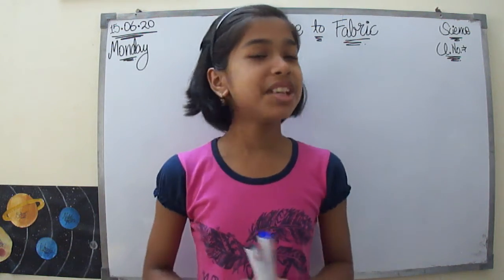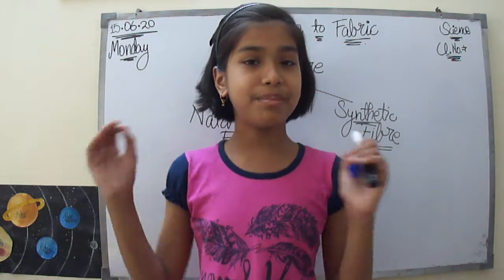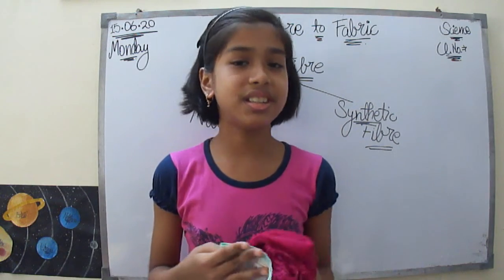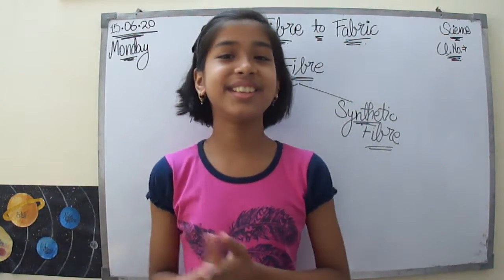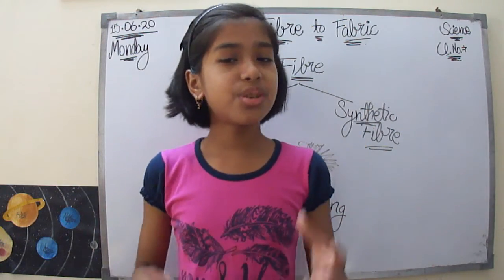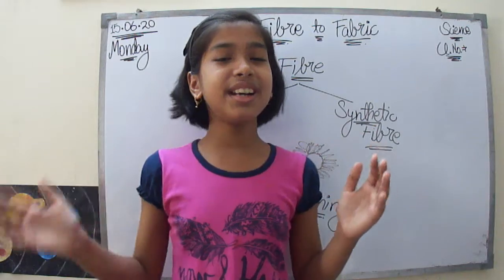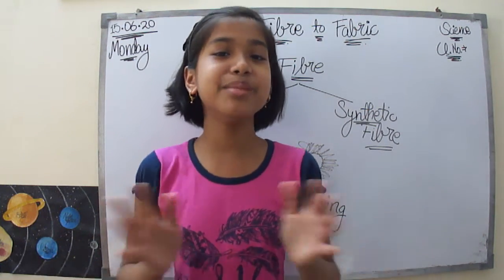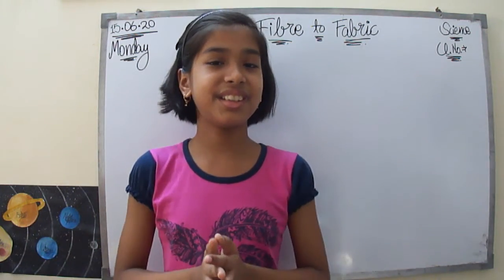Science || CL.No.-22 || FIBER TO FABRIC ||15.06.2020 || 49th video.